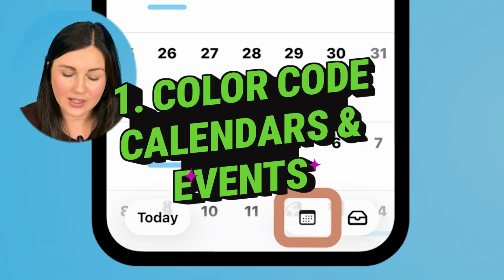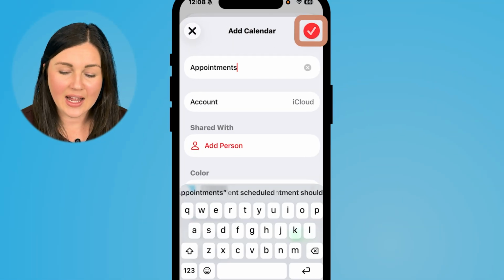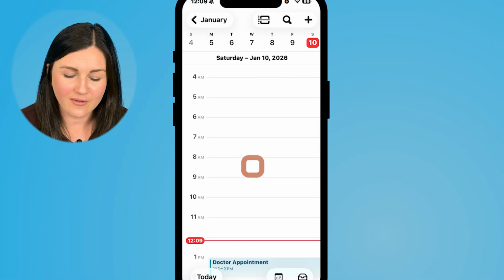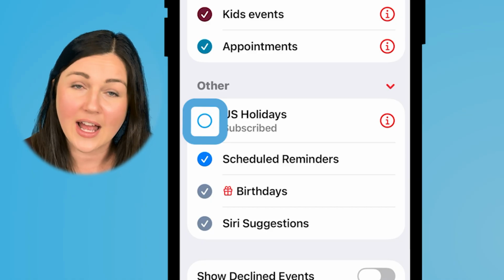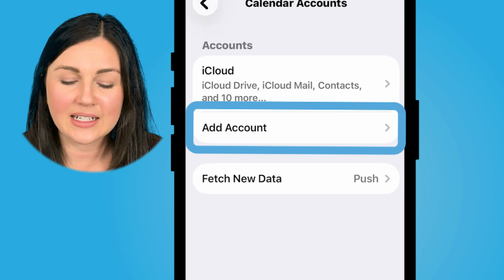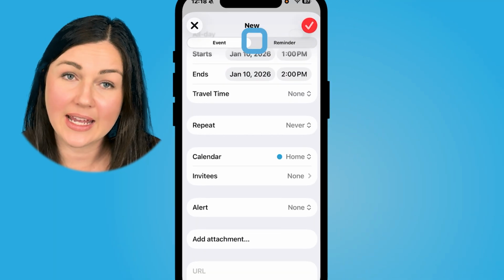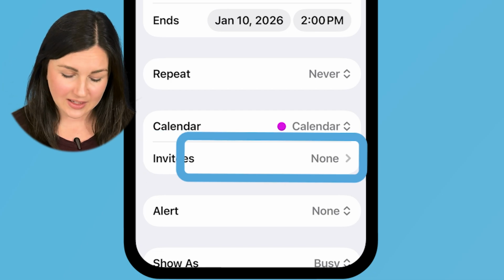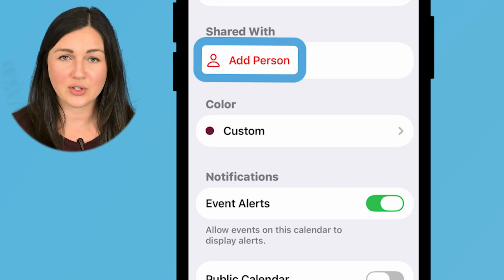How to Organize & Share Apple Calendar on iPhone (5 Pro Tips)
Is your Apple Calendar a cluttered mess? In this video, I’m sharing 5 essential tips to help you organize your life and collaborate like a pro using the Apple Calendar app on iPhone. From color-coding your chaotic schedule to sharing entire calendars with family or coworkers, these "hidden" features will change how you manage your time. Stick around until the end to see how to finally remove those annoying default holidays that clutter your view!

These tips work perfect for your iPad as well!

🕒 Timestamps:
0:00 — Introduction
0:03 — Tip 1: How to Color Code Events (Visual Organization)
0:42 — Tip 2: How to Turn Off Default US Holidays
1:02 — Tip 3: Adding Multiple Accounts (Google, Outlook, iCloud)
1:37 — Tip 4: How to Share Single Events with Others
1:53 — Tip 5: Sharing Entire Calendars for Collaboration
2:05 — Like, Comment & Subscribe!

✅ What You’ll Learn:
1. Color Coding: Give your work, personal, and fitness events their own identity so you can read your day at a glance.
2. Decluttering: Remove the automatic "US Holidays" or "Siri Suggestions" that fill up your screen.
3. Syncing: How to bring your work, Gmail, and personal iCloud into one single view.
4. Collaboration: The difference between inviting someone to an event and sharing a full live-updating calendar.

Gear we used to make this video:
* Preferred iPad case with keyboard